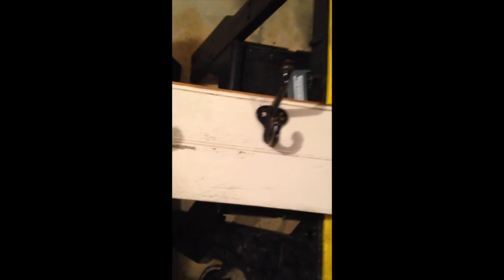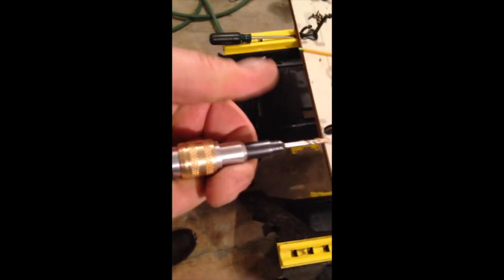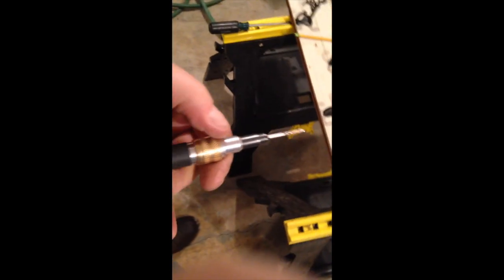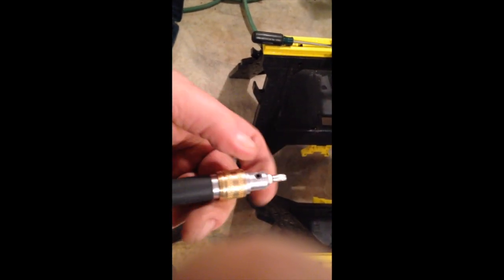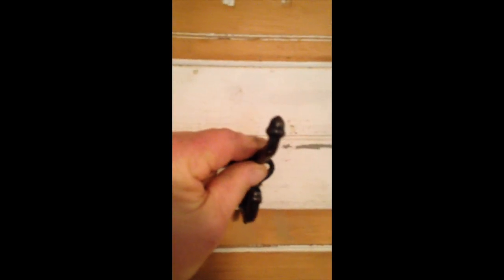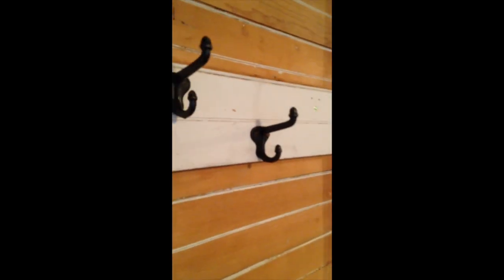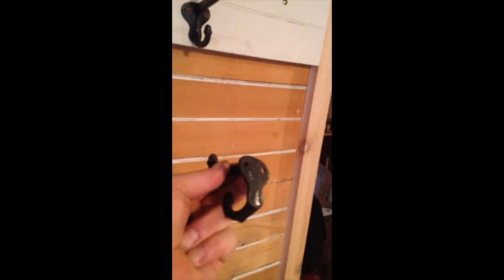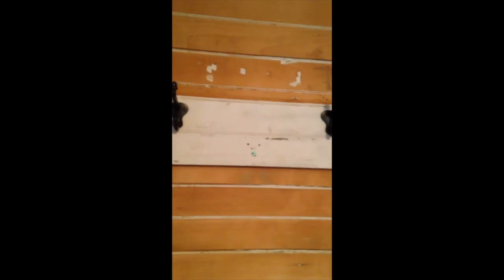Coat Rack for The Wall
Years ago, a friend of mine bought the old Whitneyville Grange Hall, over southeast of Cascade. She asked me to help remodel it, and to totally rewire it.

She didn't like the ceilings, made of old T&G 1"x5" beadboard (actual), so I started by tearing them down. That's a messy job! Dead Bats and all sorts of old crap raining down.

The Whitneyville Grange was built in 1879 at the cost of $1000. A Grange is a co-op for farmers to have meetings to set their crop prices, a place for community gatherings and potlucks, and most all Grange Halls feature a floor made for Square dancing.

The Whitneyville Grange's second floor was made of pine flooring on top of peeled Tamarack logs for joists. You can feel the give of it, being made for all night dancing.

The ceiling was milled over at the sawmill in Freeport MI, installed in 1879, and there it sat untouched till I came along with a hammer and prybar, and a load of determination. My friend didn't want any of it, so I saved a few thousand board feet of the best of it.

I'm finally getting around to using it, here in our new home. I'm wrapping The Wall in it.

Sanding old paint off, scrubbing the old debris off with Lysol, making it happen...
I love that I had the honor of pulling down and reusing all this great old White Pine. It lends a sort of eerily cool feeling knowing that those old time carpenters installed this T&G on the ceilings in the 1870's, and it was untouched till I came along and pulled all their square cut nails from the tongues of these boards, and lovingly laid them in my garage till their use years later. Becca has a gazillion ideas for the rest of the lot.